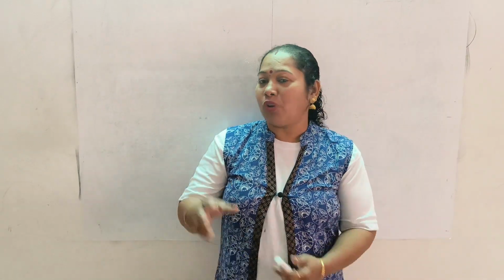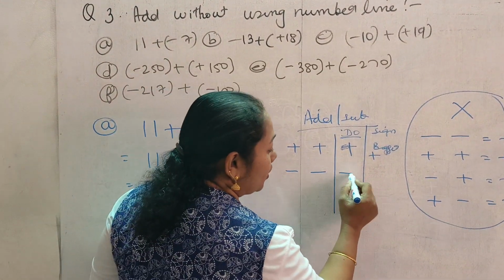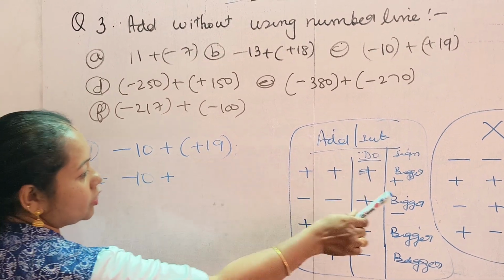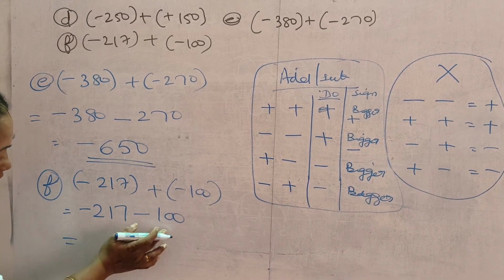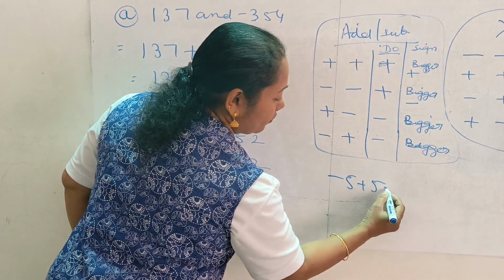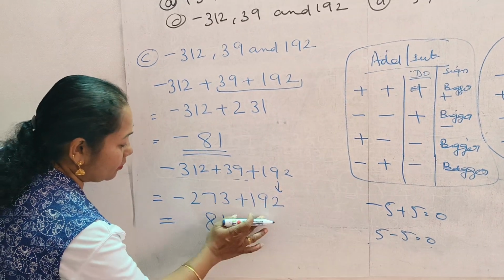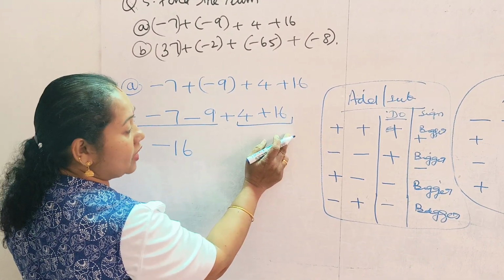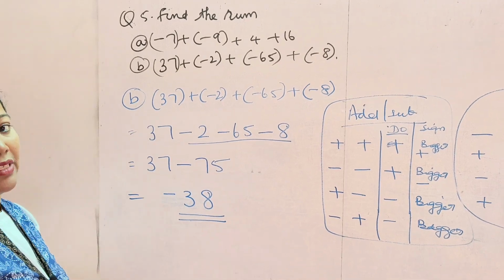Mastering Integers: NCERT Chapter 6 Exercise 6.2 - Part 2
In this tutorial video, we delve into the fundamentals of integers, covering everything from the basic definition to advanced operations. Whether you're a student struggling with negative numbers or a math enthusiast looking to deepen your understanding, this guide has something for everyone. Join us as we explore concepts like addition, subtraction, multiplication, and division of integers, along with practical tips and tricks to tackle integer-related problems with ease. By the end of this tutorial, you'll have the confidence and skills to conquer any integer-based challenge! Let's dive into the world of integers together!